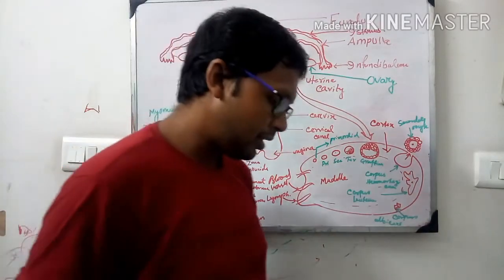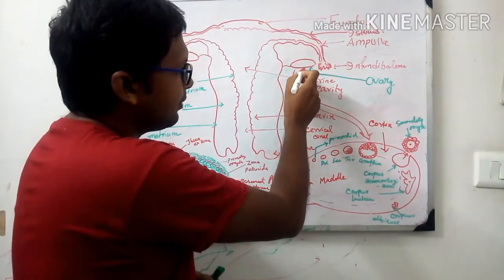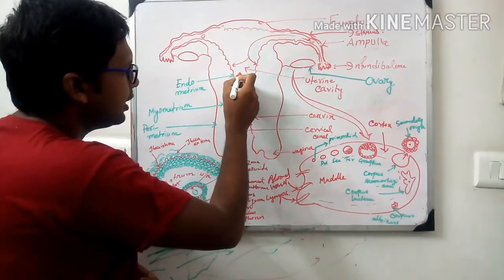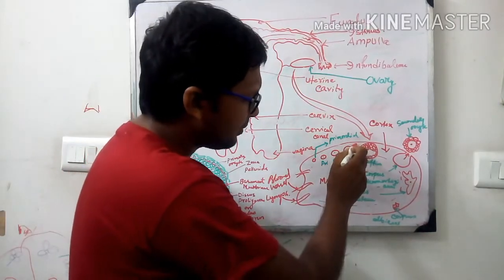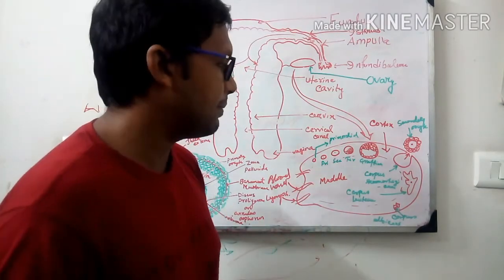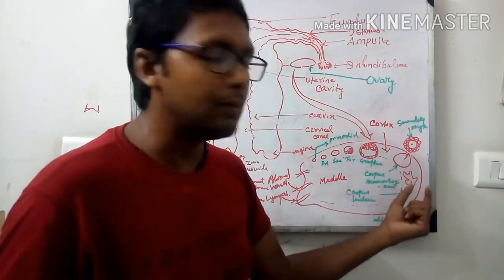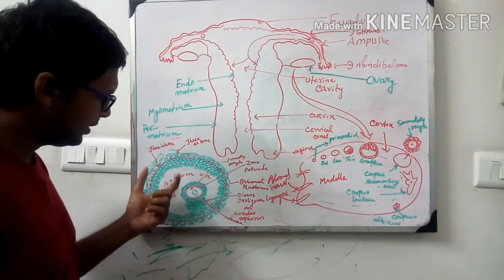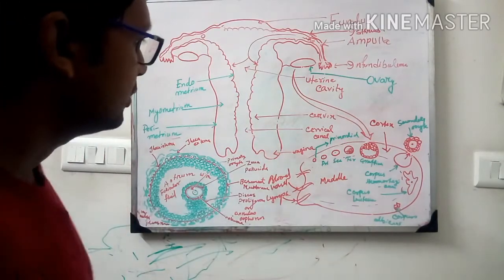NEET Human Reproduction class-4